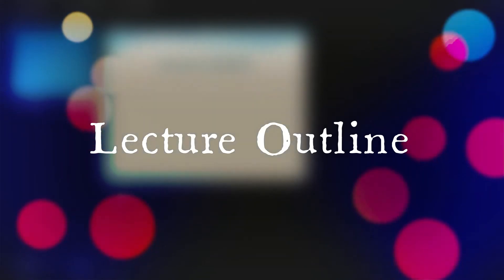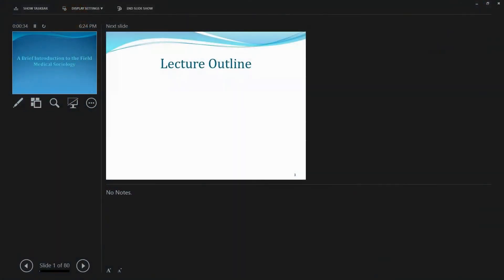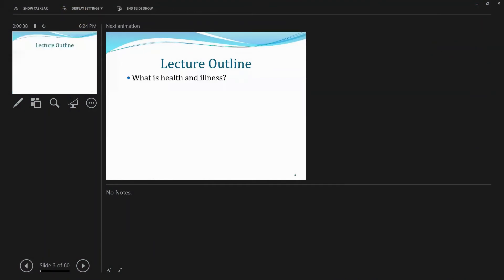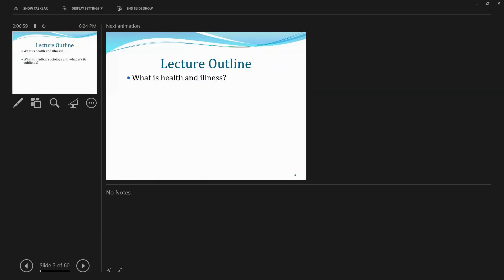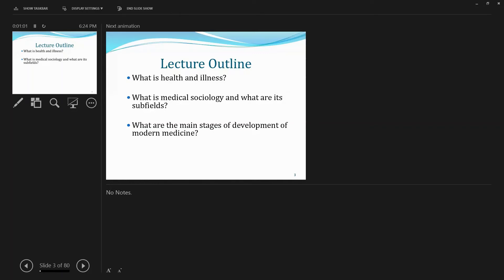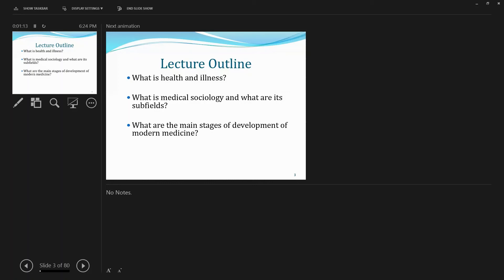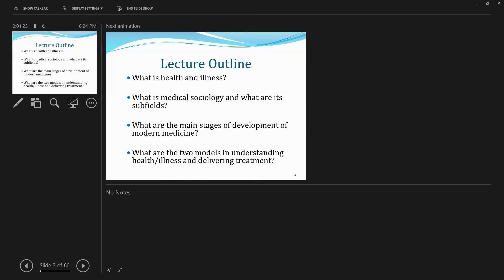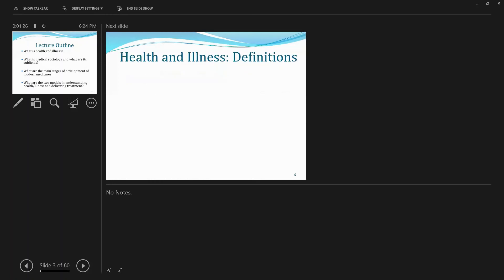Medical Sociology Module 01 Introduction: Introduction and Outline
This short video outlines the substantive questions that Module 01 addresses and concepts covered.